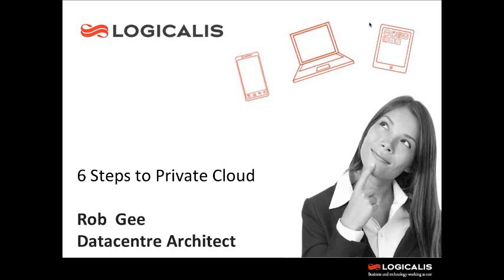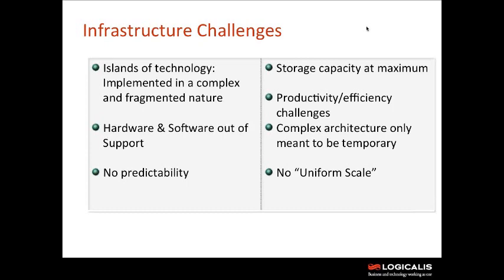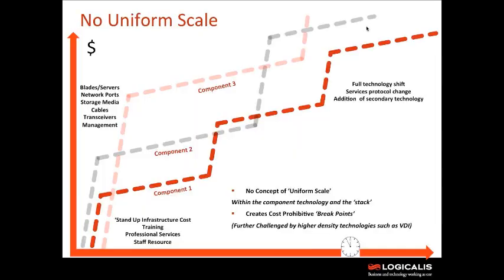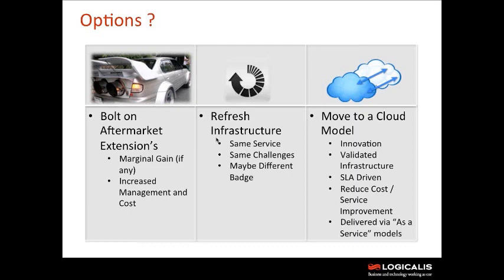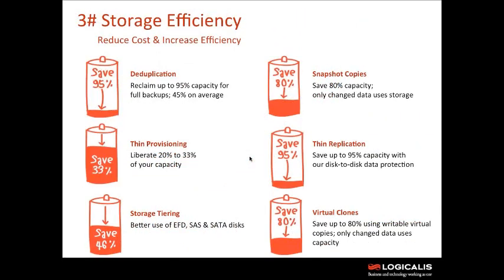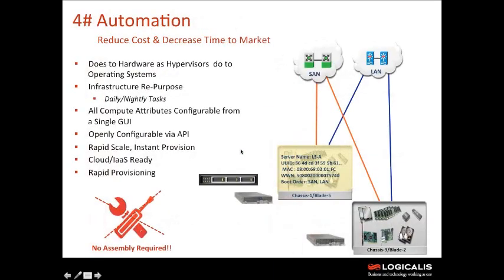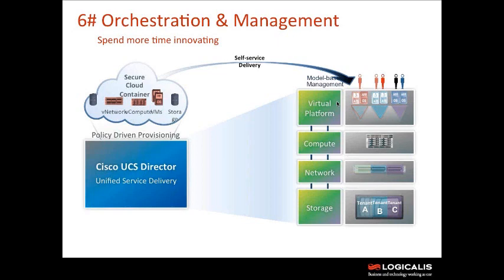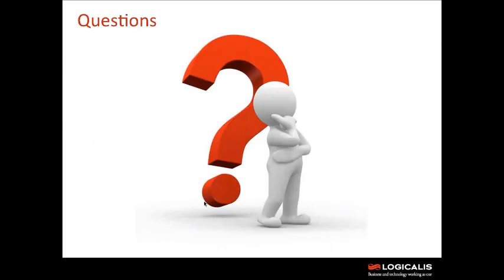Webinar - Six Steps to Private Cloud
Logicalis outlines a methodology for simplifying data centre infrastructure and moving to a fully automated and orchestrated data centre environment. Our six step process provides an effective way to move to a private cloud.